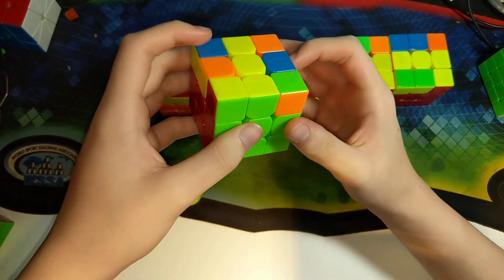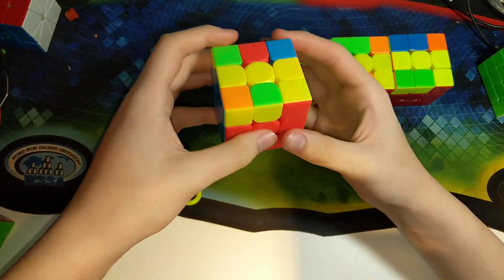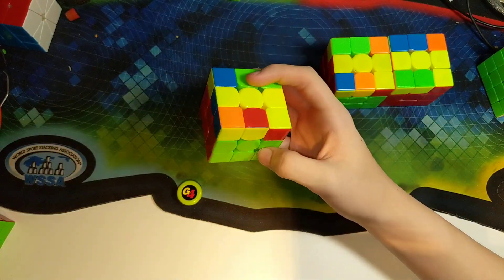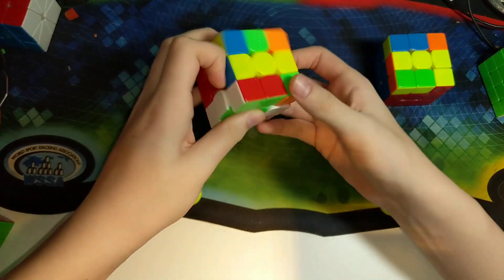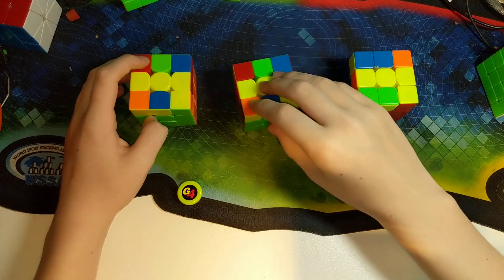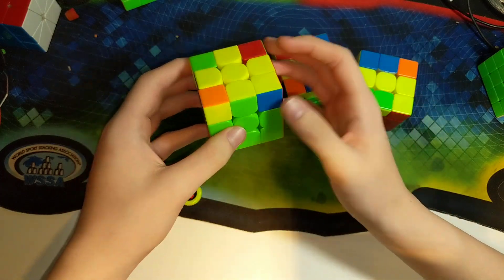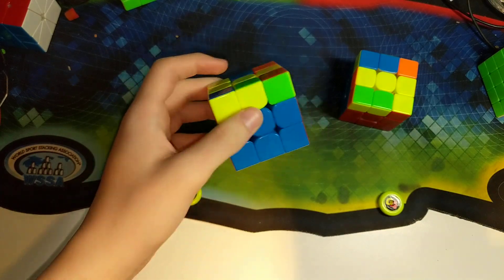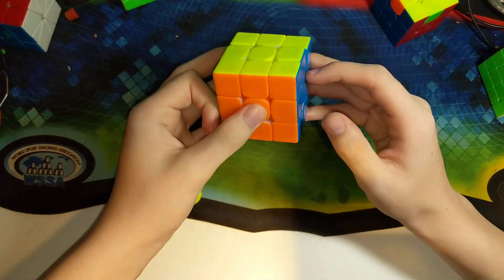OLLCP 14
ollcp algs for oll 14
R' F' R U2 R' U' R U' R' U2 F R

F' R U2 R' U2 R' F2 R2 U R' U' F'

R' F R U R' F' R F U' F'

F' U' r' F r2 U r' U' r' F r

r U R' U' r' F R2 U R' U' F'
F' U' L' U2 L U L' U' L F

L' U' L U L F' L' F L' U' L U' L' U2 L
R U R' U2 F' U' F U2 R' F R F'
R U B U' B' U2 R' U2 R' F R F'